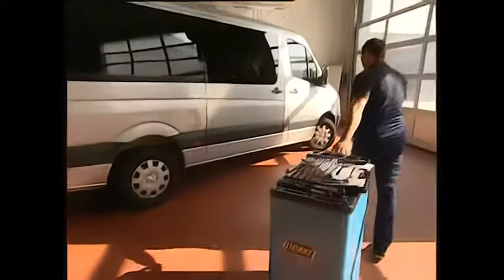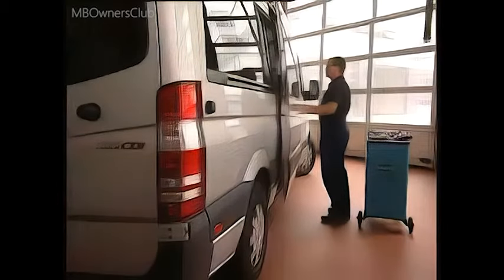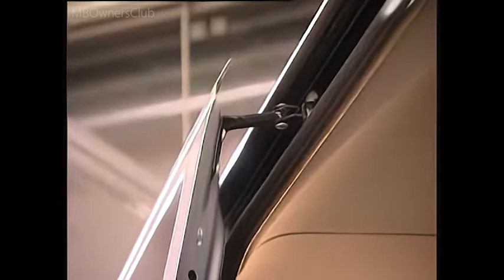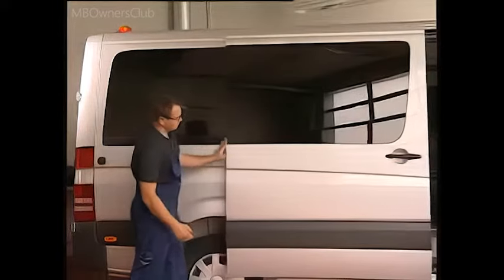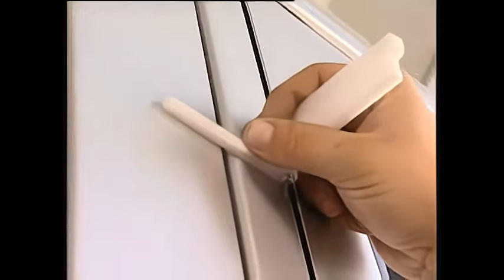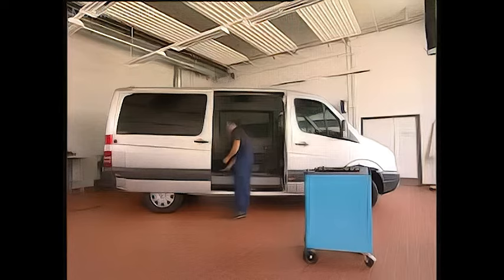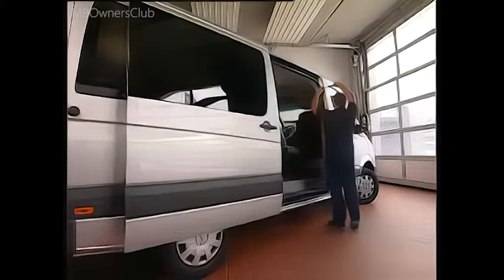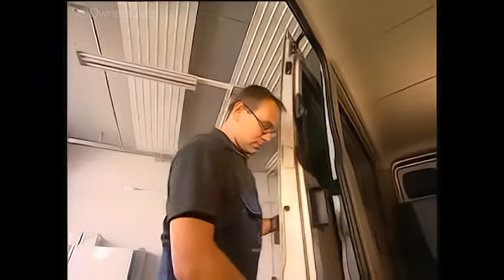Mercedes-Benz Sprinter - DIY Guide To Adjusting Your Sliding Door | W906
In this video, we show you how to adjust the sliding door on your Mercedes-Benz Sprinter (W906) that may be sagging or not sliding properly. We take you through the process of adjusting the height, gap, and depth of the door, as well as how to ensure the lock striker and guide wedges engage cleanly into the lock.

Is your sliding door on the Mercedes-Benz Sprinter (W906) not sliding as smoothly as it used to? In this video, we take you through the simple process of adjusting the height, gap, and depth of the sliding door. We also show you how to ensure that the lock striker and guide wedges engage cleanly into the lock for a perfectly aligned door.